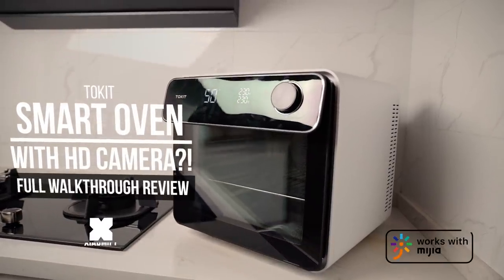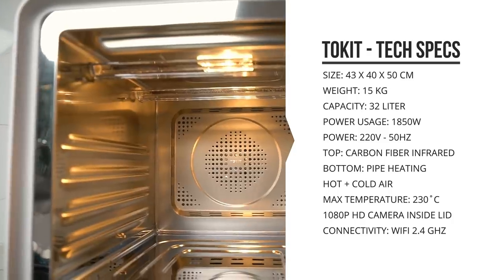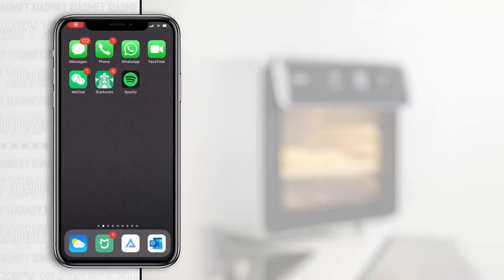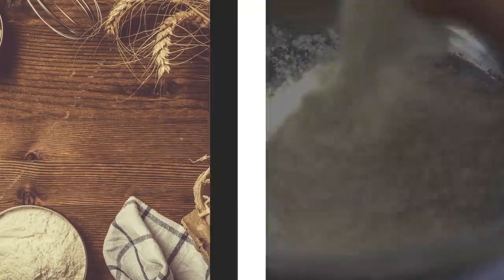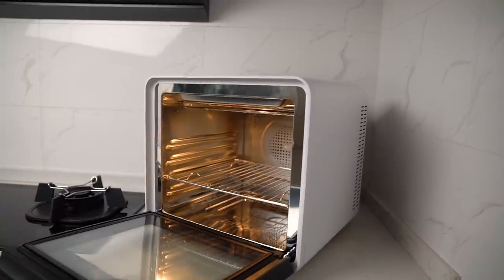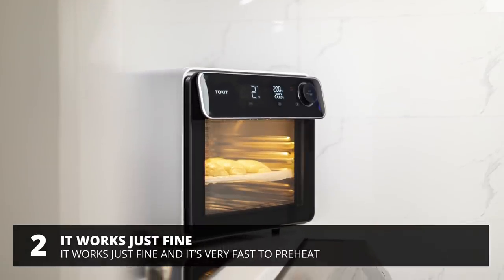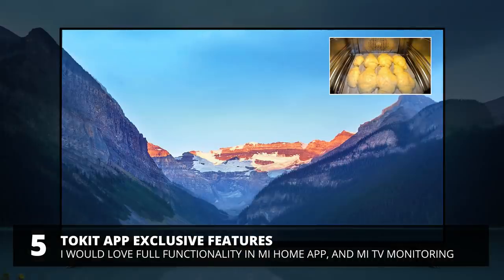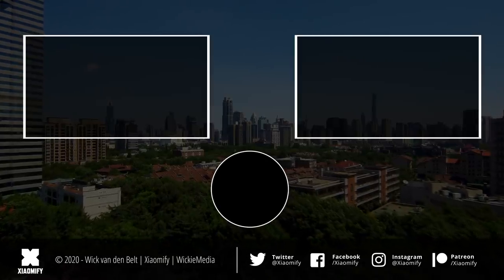Tokit Smart Oven camera Review Xiaomify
A smart oven with a built-in HD camera? -That grabbed my attention!
Xiaomi Youpin has been selling these for a little while now and I just had to try it out... How good is it? Let's find out!

The Tokit smart oven has a top and bottom heating element as well as cool and hot air options. When just using hot air the Tokit works quite similar to an air fryer if that is what you're looking for. So it's quite flexible.

The top heating element is a Carbon Fiber top heating element with infrared heating that is really quite fast to heat up when preheating the oven. (It took  6 -8 minutes to heat up to 200˚C, depending on the room temperature..)
The oven is a tabletop oven with a 32-liter capacity, which makes it slightly bigger than quite a few other tabletop ovens.

It connects over 2.4 GHz Wi-Fi and can be installed with the Mi Home APP from where you can control the oven. Here you can also load and create presets of temperature and time, even allowing you to have the oven on 200˚ for the first 40 minutes and 160˚ for the next 20 minutes for example. So it's quite convenient to create presets for certain cooking programs.

The Tokit also has a built-in HD camera that you can use to monitor your cooking process and actually record a video from within the oven as well, which is pretty cool.

Unfortunately, the camera functionality is only available in the "Tokit APP" and not in the Mi Home APP; which would be very nice to see.

At the time of reviewing the Tokit oven, it is only available in China and as such it only works using the China Mainland server in the Mi Home APP. But I have been told they will be releasing it internationally this year. So hopefully this oven will be available near you sometimes soon!
(I am not 100% sure if it will work with the Mi Home APP on the EU servers when launching outside of China though, but we'll have to wait and see...)

I really do like the Tokit. It's very nicely designed. It does exactly what it needs to do and has a few cool features like the advanced preset creation through the APP and the monitoring and time-lapse features with that HD camera. -Not just to monitor how your baking process is going, but if you happen to run a cooking show, or have a lot of cooking videos/photos on your social media it could give you a pretty cool new perspective. Literally...

Depending on your budget; it is not all that cheap though. It goes for around 425 USD (in China) so it is likely to cost a bit more when launching globally. It's not THAT much for an oven, as your phone might probably cost more, but it does look great, works great, and.. well.. it has WiFi and a built-in camera. -What more could you really ask for in an oven, right?